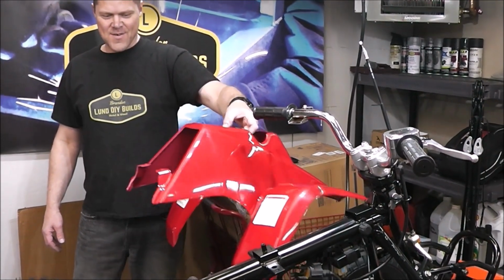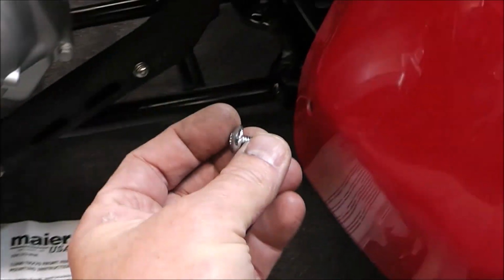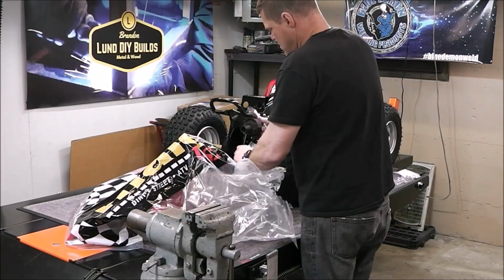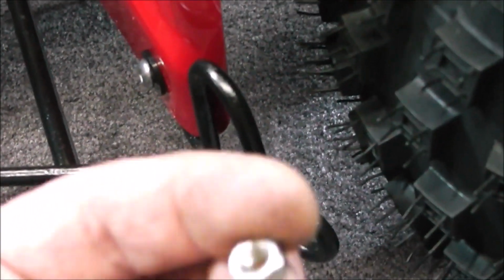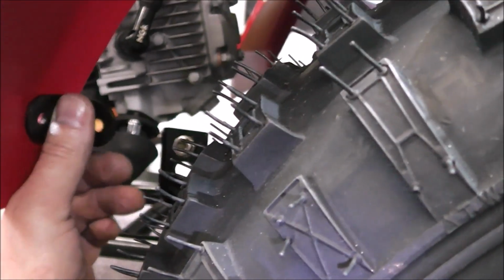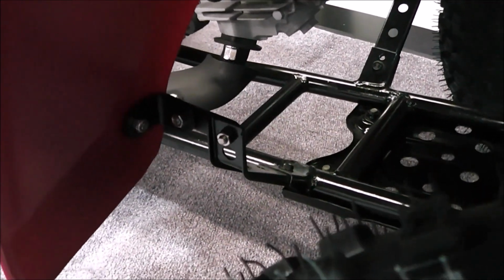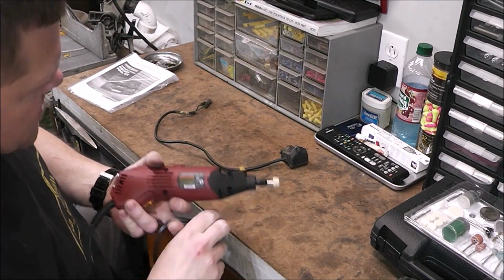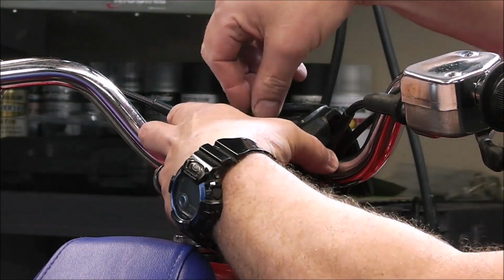Budget Honda Quad TRX70 Restore is FINISHED Pt.11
Budget Honda Quad TRX70 Restore is FINISHED Pt.11 This week we finish everything on the Honda Quad rebuild project and I have to say I am so happy how this came out. It looks like a brand new 4 wheeler.In this episode I also mount the new plastics, restore the on / off switch and put on all new graphics. Stayed tuned for a future episode where I will go over what this cost to restore on our budget build Honda Quad. The clips at the end of the video are pictures of my kids and them riding this quad about 15 years ago. It will now go to my grandson

Link to my pneumatic Welding, Fabrication, ATV, Motorcycle lift Table

Screw Extractors:

Link to Plano Heavy Duty Shelf:

Link to 3M Red Scotch Brite Pads:

Link to Metal Rescue Gel:

Link to Dupli-Color Rust Fix:

Link to Dupli-Color Black Sandable Primer:

Link to VHT Roll Bar and Chassis Epoxy Coating:

Link to VHT Hi-Temp Header Coating:

Link to Dupli-Color Wheel Coating (Honda Silver Cloud Alternative)

Wire Brush Rust Cleaning Kit:

Link Drill America Drill Bits:

Link to my Transfer Punches

Link to my Gasket Punch Kit:

Link to my Bolt Power Portable Battery Pack Booster Jump Pack

Link to my Bolt Power Auto Sensing Lithium Battery Charger Maintainer:

My go to Stick Welder (also does lift start TIG)

My Wire Feed Welder:

My go to for High Frequency TIG Welding (also stick welds)

My 15" Metal Cutting Chop Saw:

My 15" Heavy Dust Cast Iron Evolution Metal Cutting Saw:

My Portable Band Saw:

My Plasma Cutter:

My Welding Hood:

My Chipping Hammer:

My Stick Welding Gloves:

My MIG Pliers:

My Metal Marker:

My Respirator (fits under my hood also)

MUSIC By:  Dan Willette - Morning Sunrise & YouTube Music Library